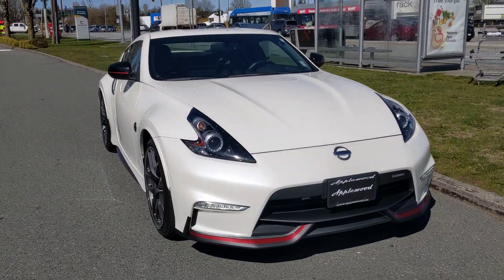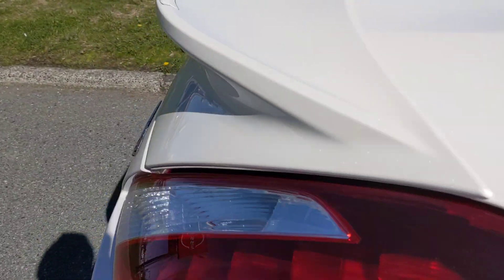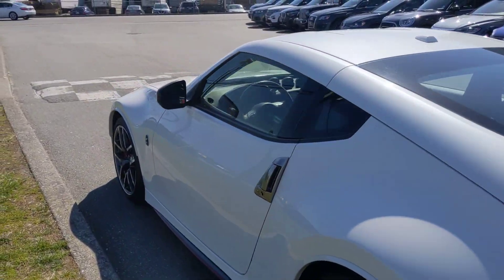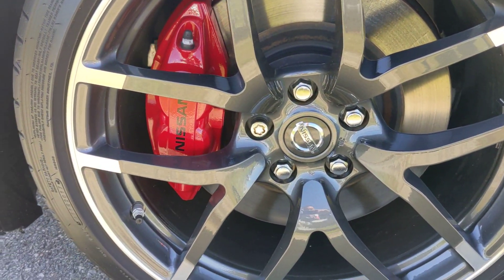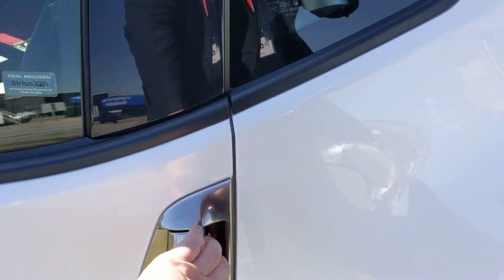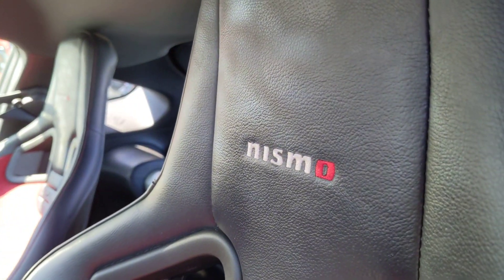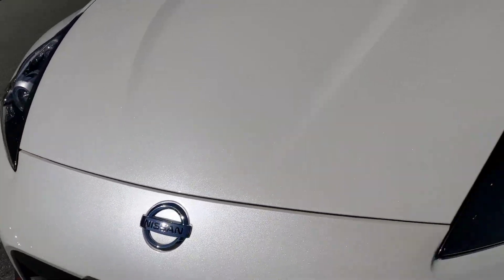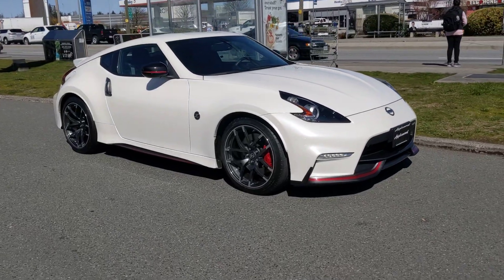2018 Nissan 370Z Nismo